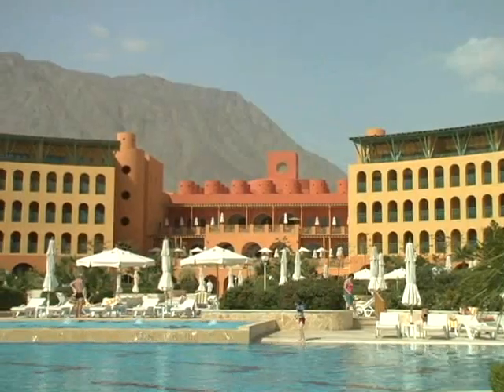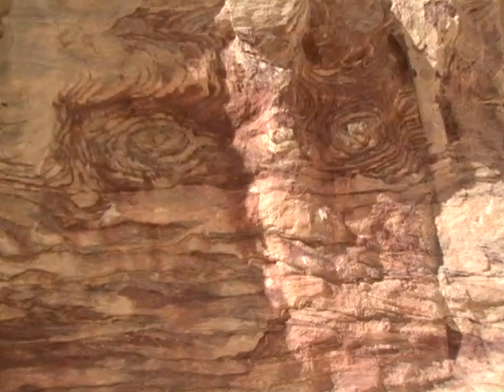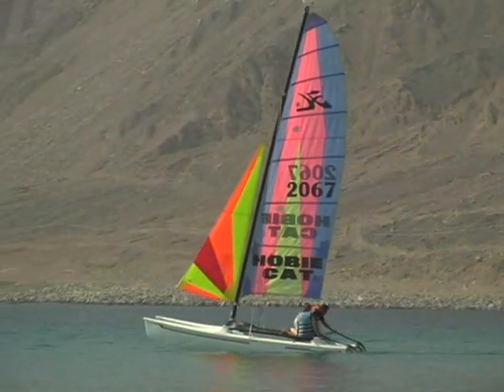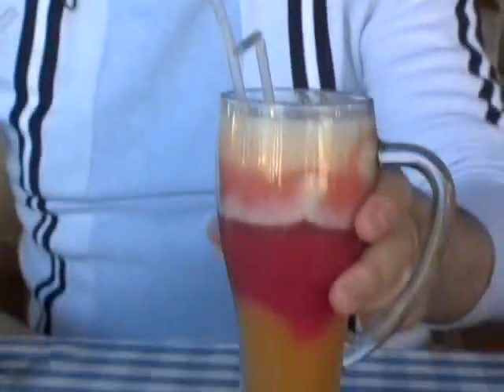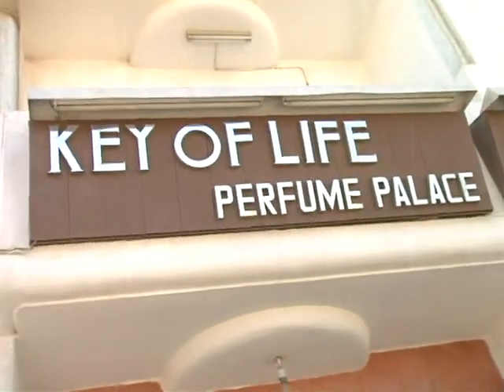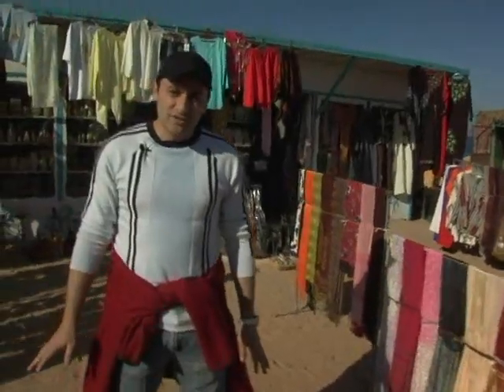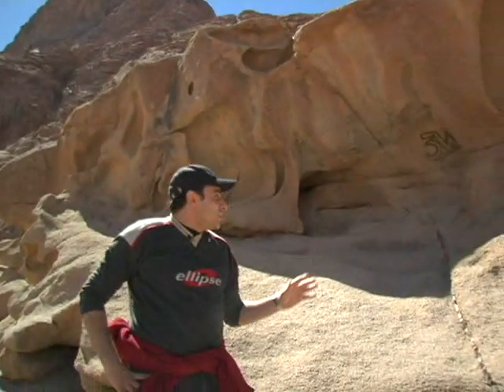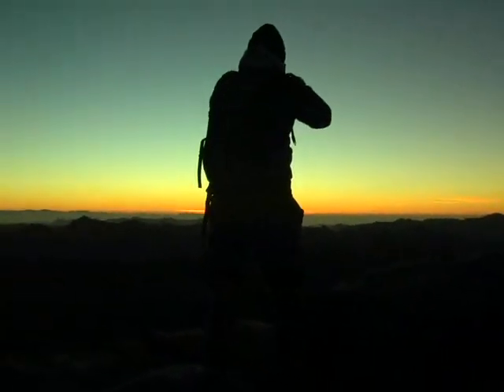Tips for Traveling to Taba, Egypt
Adventure to the Red Sea and find out all about this popular tourist destination in the Sinai region.  Allow an InterContinental Concierge member lead you on a special tour.